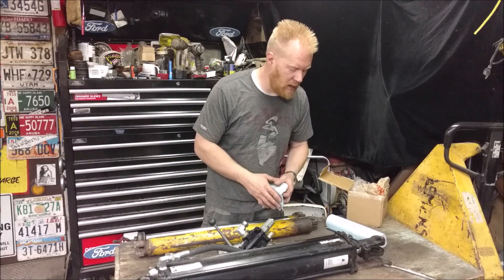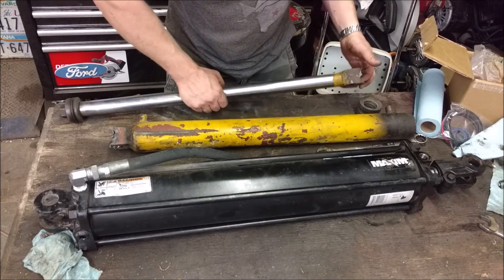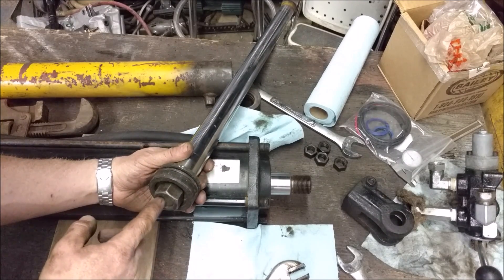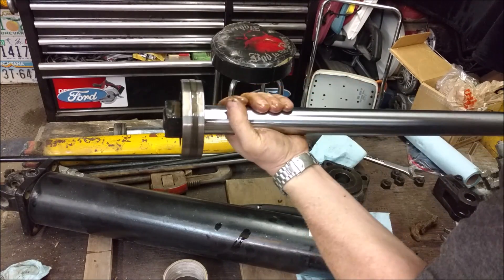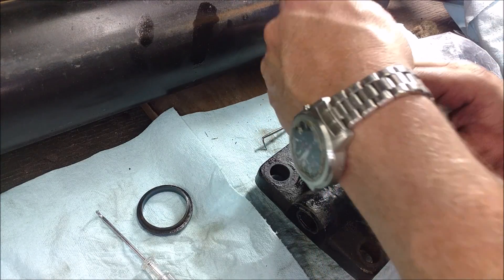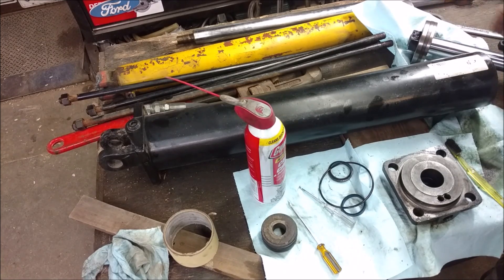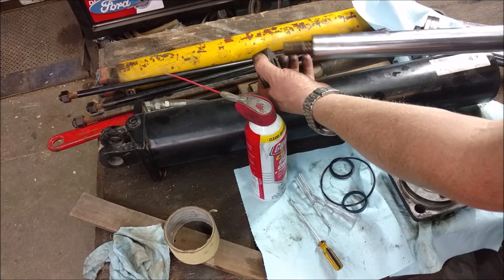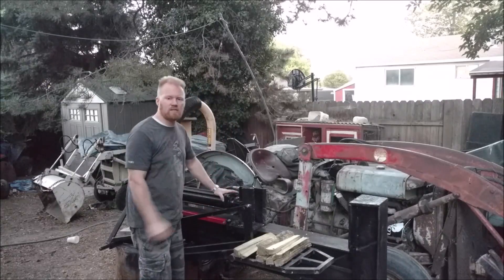Rebuild a Leaking Hydraulic Cylinder Ram Easy HOW TO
I go over welded and tie rod hydraulic cylinders / ram. I explain the basic differences and several rebuild techniques.

If you haven't tried the blue shop towels I use in the video you don't know what you're missing. Check them out

This is a Maxim 4" 24" stroke Tie Rod cylinder on my log splitter. It is being run by my 1952 Massey Ferguson TO-30 tractor.

Welded cylinders are better and stronger, but not necessary in all applications.